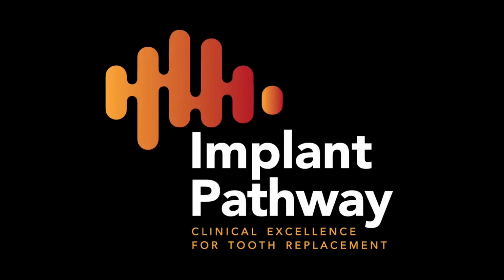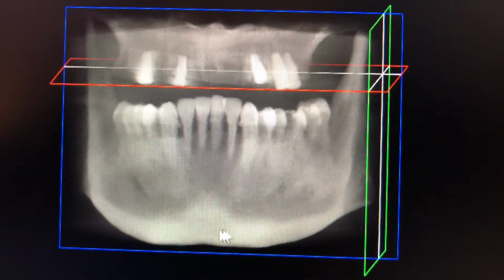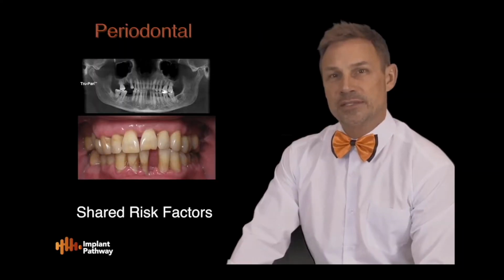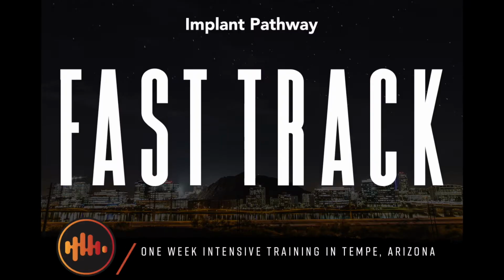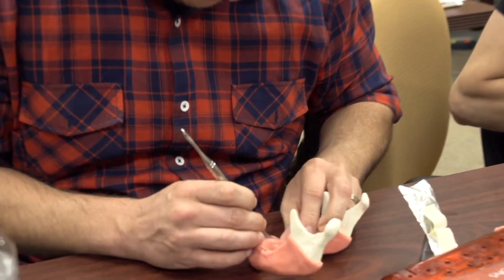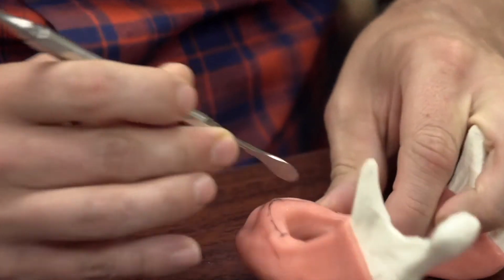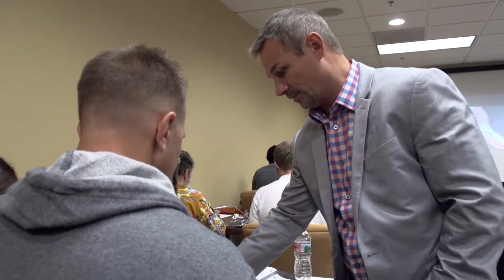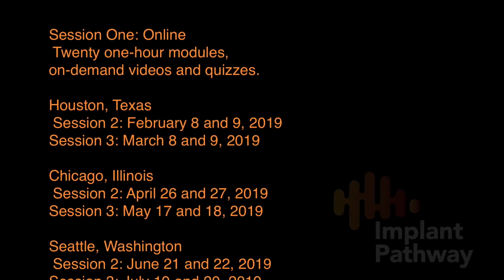Learn Implant Dentistry in Four Sessions with Dr. Justin D. Moody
Hands-on training for the placement of dental implants for general dentists, completed in four sessions in a city of your choice, including: Houston, Chicago, Seattle and Phoenix. Begin with Session One: Online at your own pace and design your own travel schedule from there.